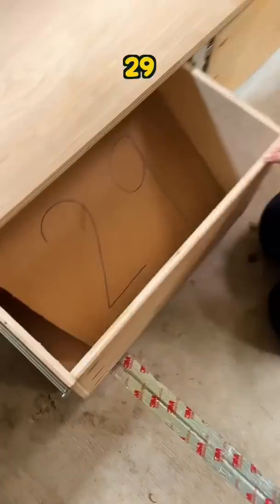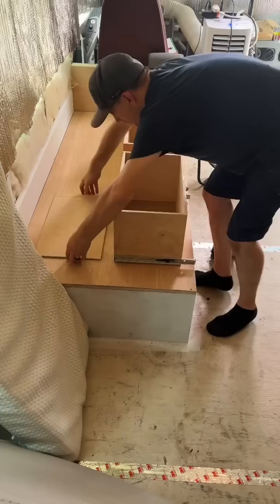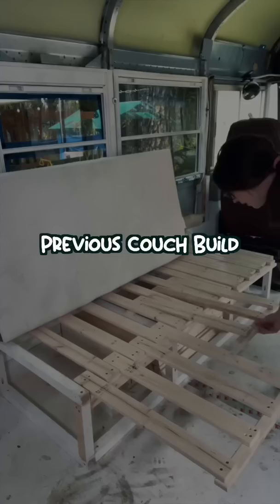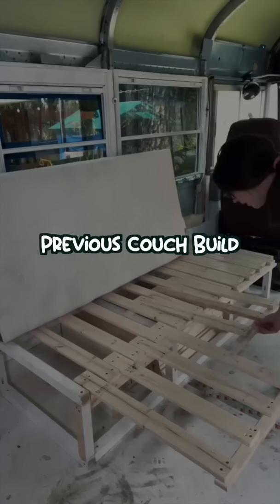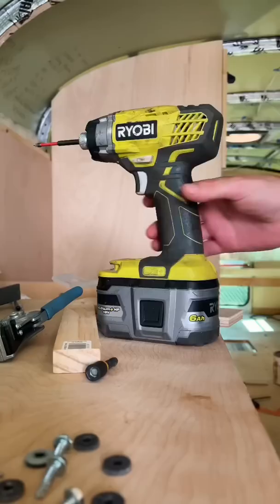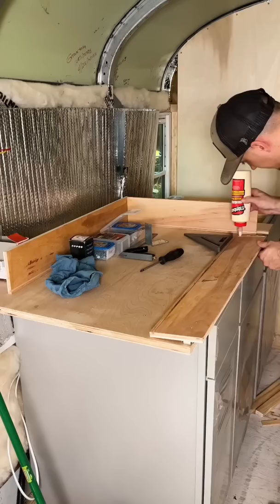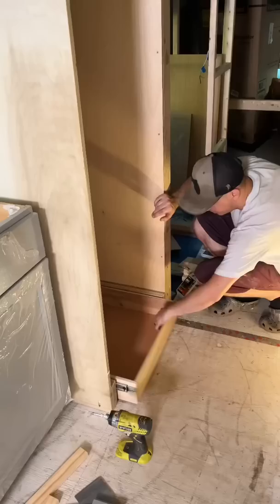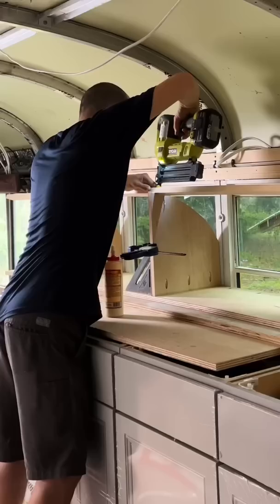starting the kitchen build in our school bus tiny home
Traveling All Lower 48 To Find Our 'Forever' State.

Follow along as we document the process of our bus build, the places we travel, and the authentic experience of what it's REALLY like to live life on the road as a family.

GEAR AND PRODUCTS WE USE